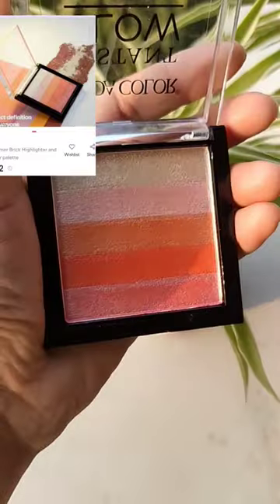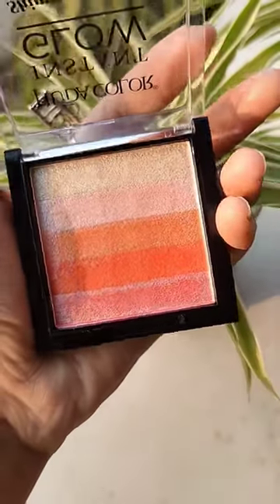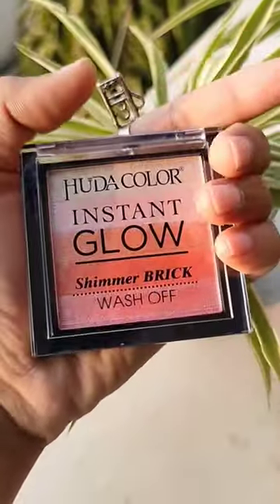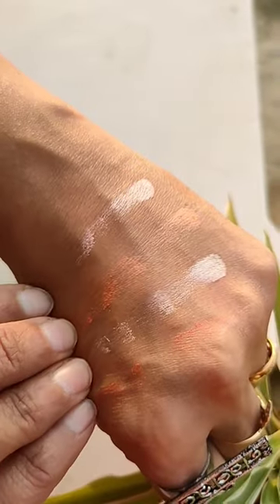MEESHO AFFORDABLE MAKEUP 🥰 Highlighter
MEESHO AFFORDABLE PRODUCT 🥰 Highlighter

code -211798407